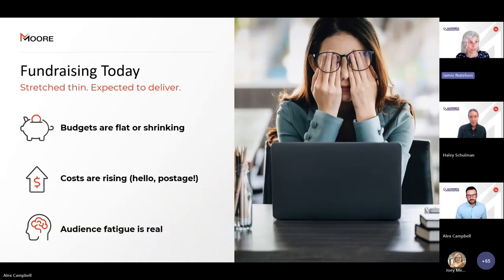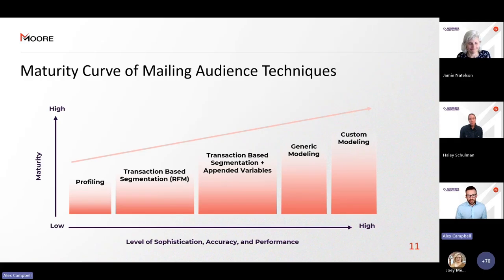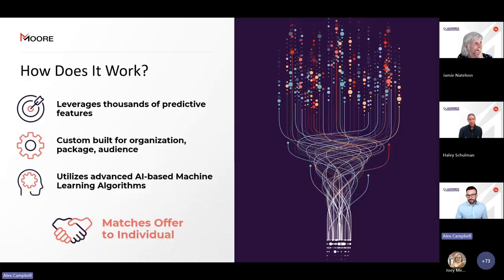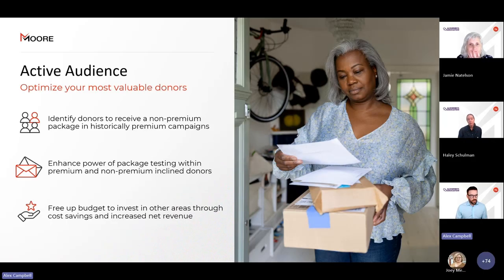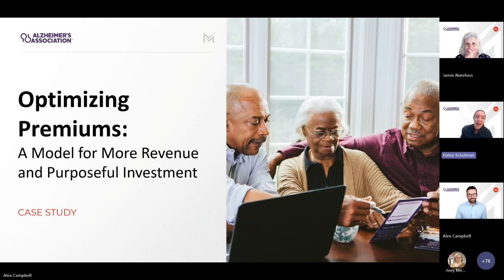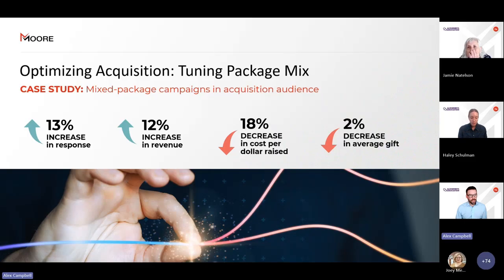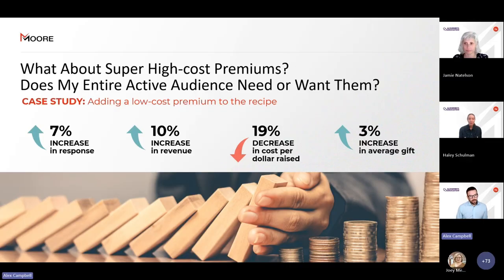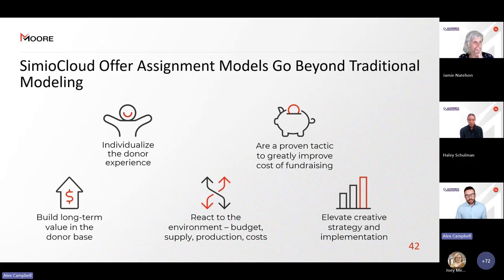Beyond Premiums: Driving Donor Response with Assignment Modeling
Discover how nonprofits are using assignment modeling to cut costs and boost results. Moore and the Alzheimer’s Association share real-world examples of matching the right offer to the right donor — increasing response, revenue, and long-term fundraising efficiency.